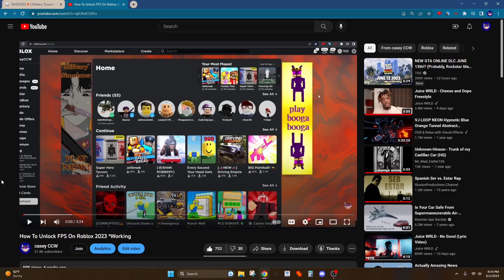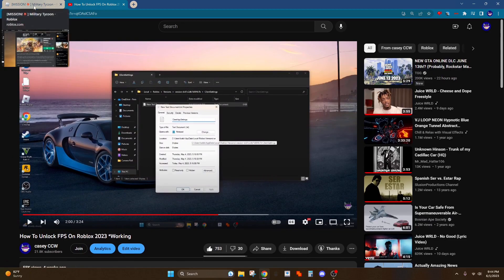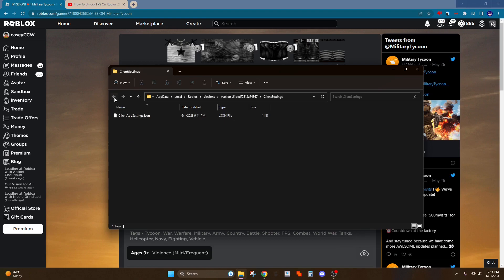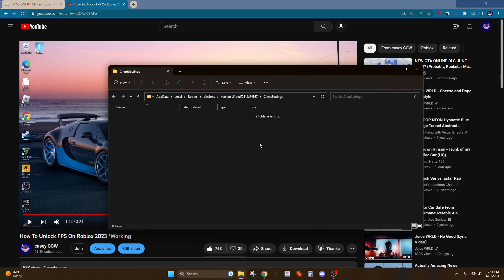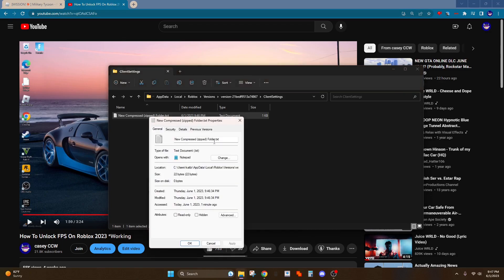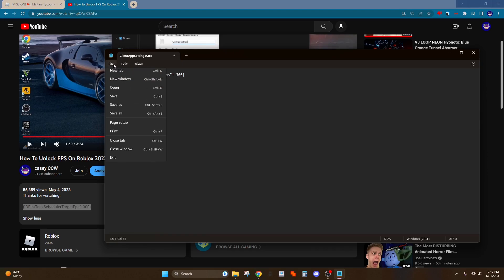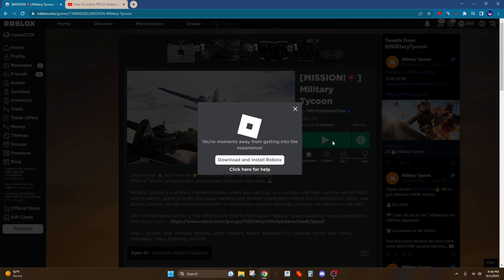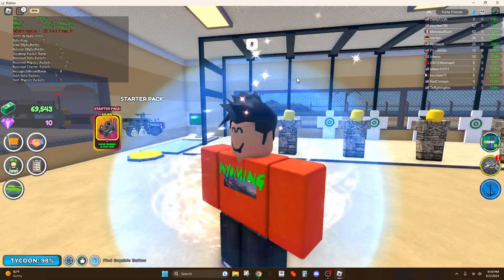How To Unlock FPS On Roblox 2024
Copy & paste- {"DFIntTaskSchedulerTargetFps": 300}